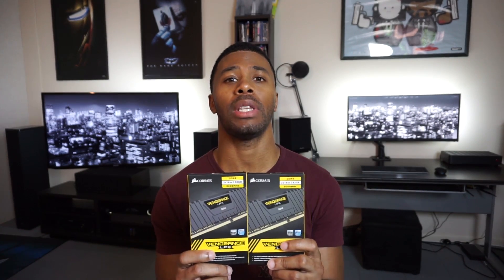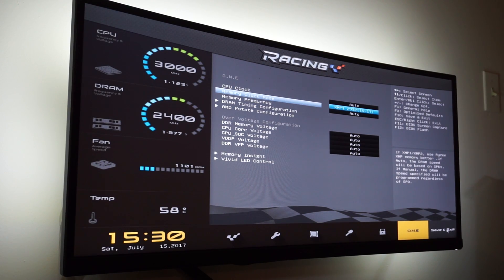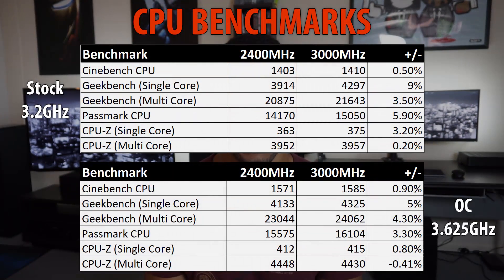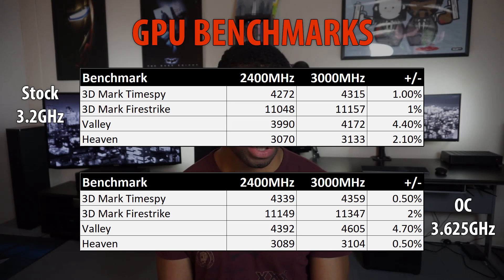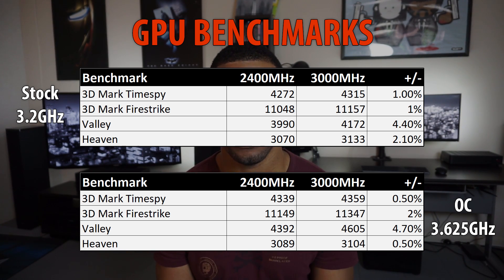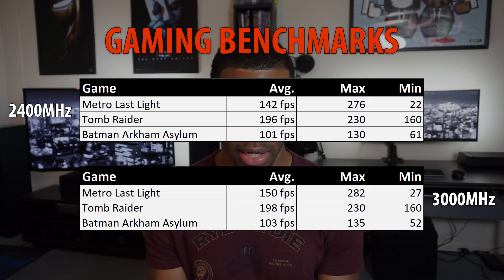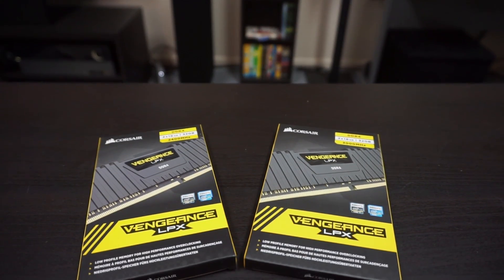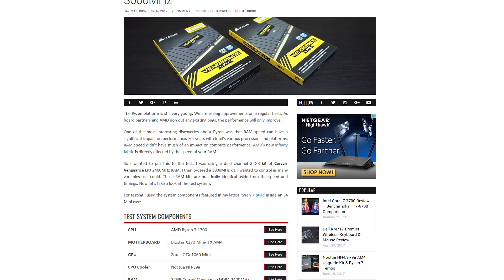Ryzen RAM Test: 2400MHz vs 3000MHz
There have been many reports about Ryzen benefiting from faster RAM speed. I tested this out with two Corsair Vengeance LPX RAM kits.

-- RAM --
Corsair Vengeance 32GB 2400
Corsair Vengeance 32GB 3000

-- Follow Me --